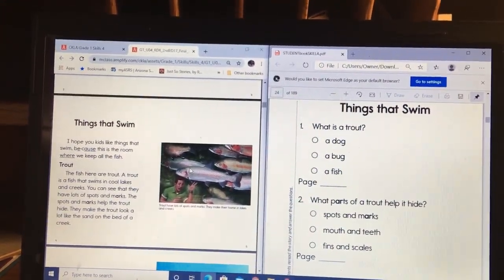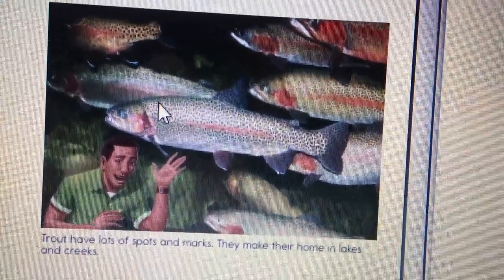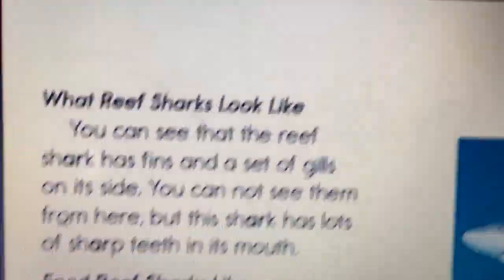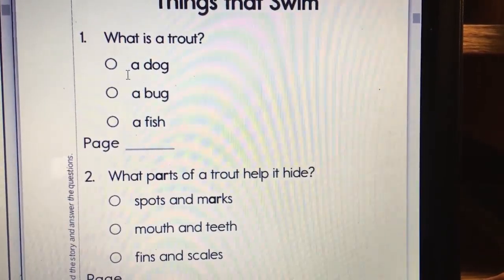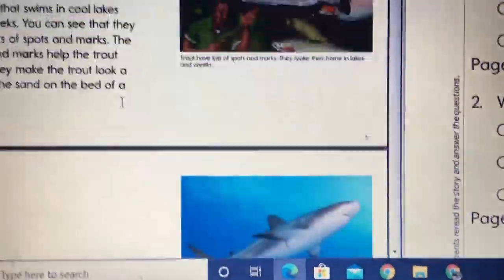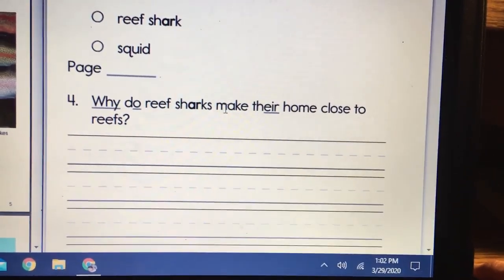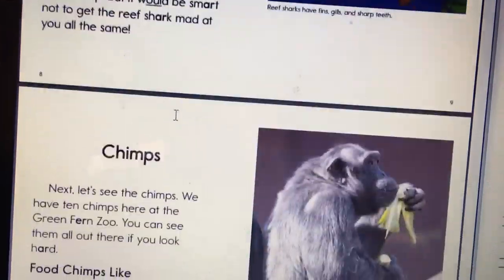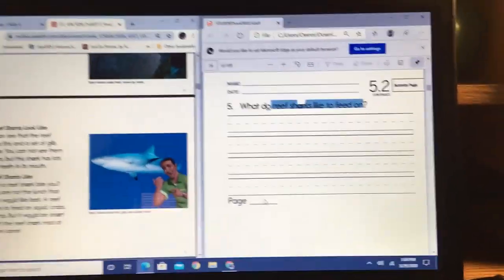Ms. Jordan reads a story for her 1st graders.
Ms. Jordan reads a story and goes over the worksheet that corresponds with the story.  🤩🤟🏽💚🦁📚